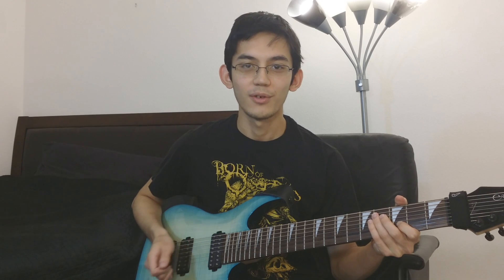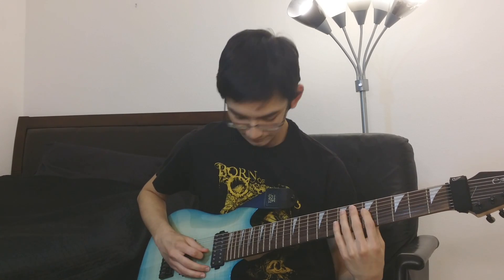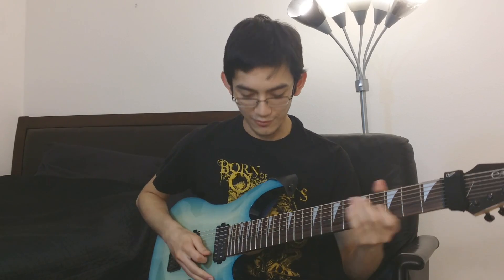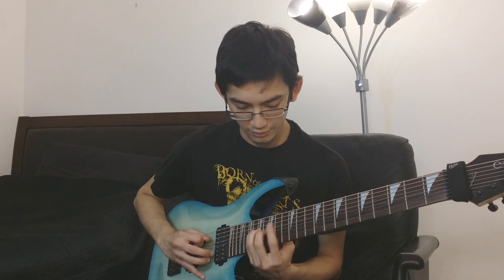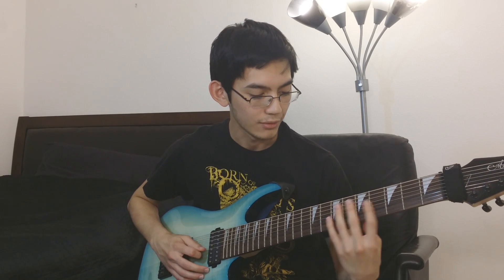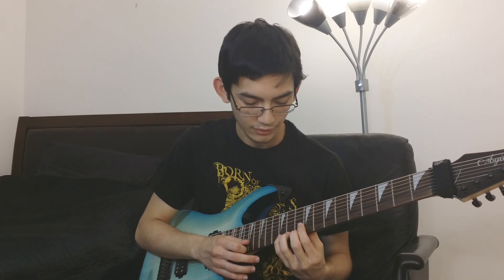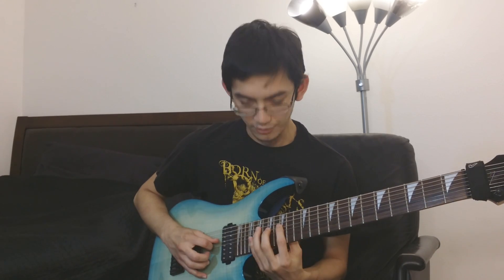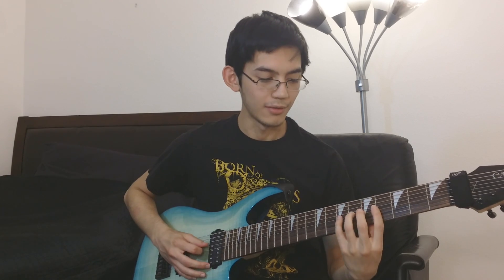Asking Alexandria and Rings Of Saturn Have Similar Arpeggios? Guitar Lesson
Hey guys, here's a new guitar lesson :) Rings Of Saturn and Asking Alexandria use similar arpeggios kek So i found that Desolate Paradise by RoS and The Final Episode by AA used the same kind of arpeggio lol It was interesting that they both used the minor 7 flat 5 type of shape. I hope you guys liked it.

I'm using my Agile Septor 827 in Drop D.